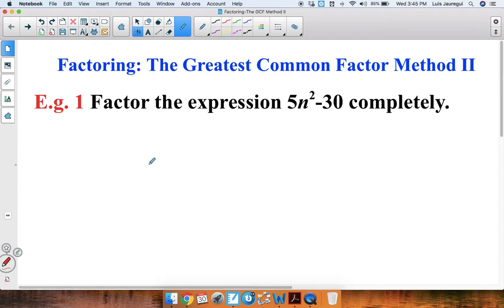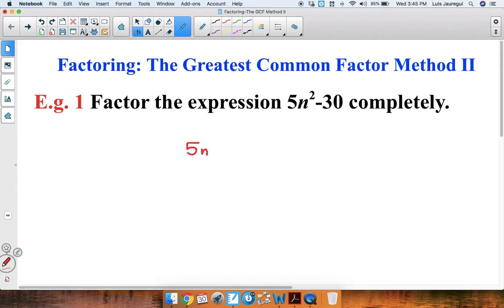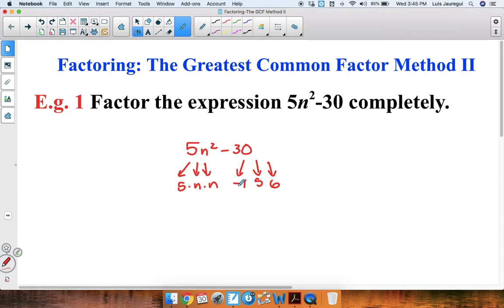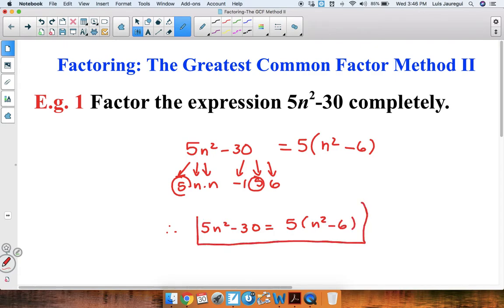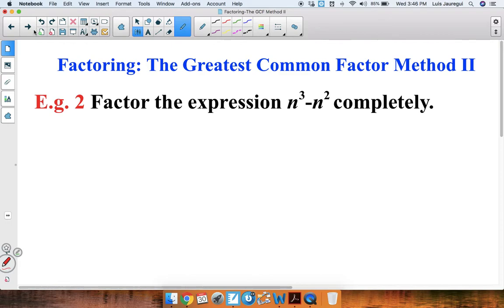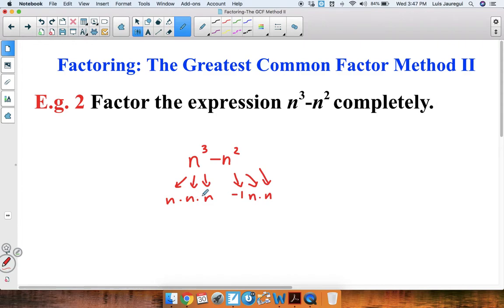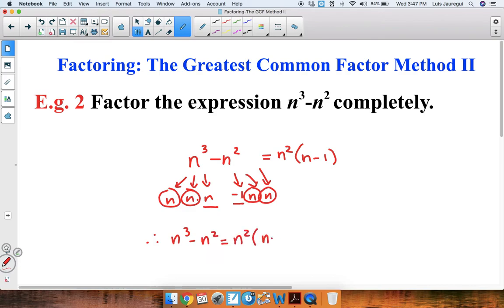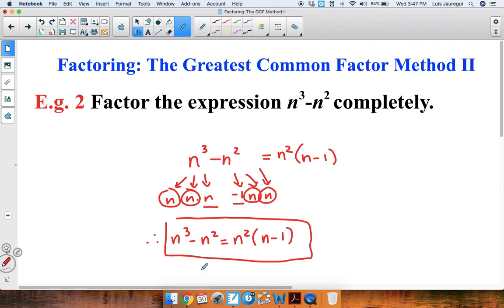Factoring: The Greatest Common Factor Method II